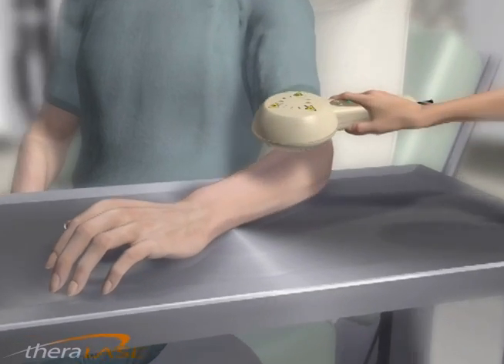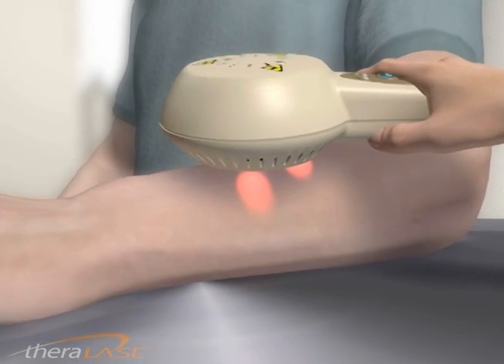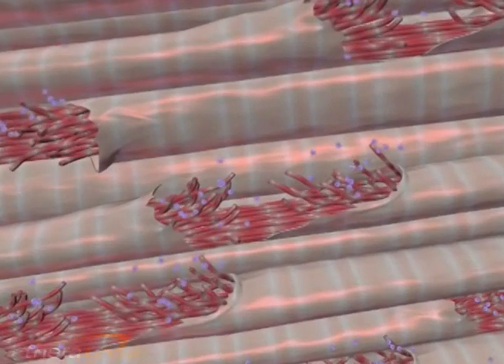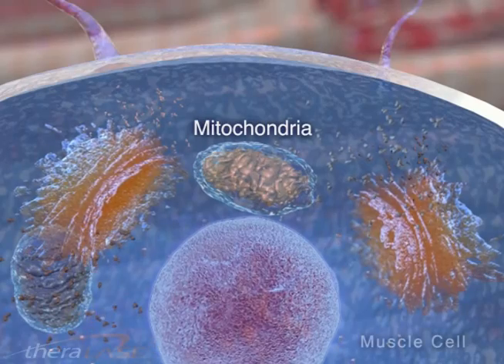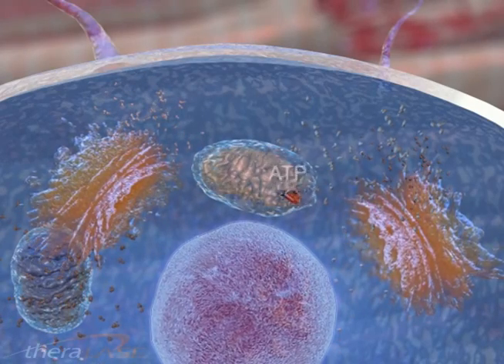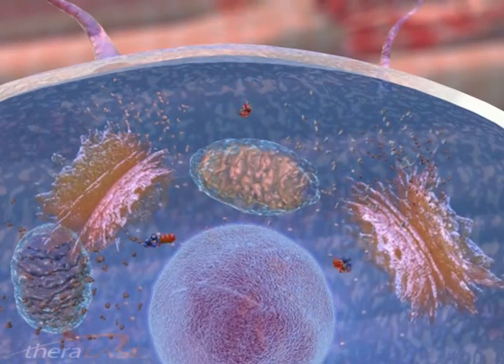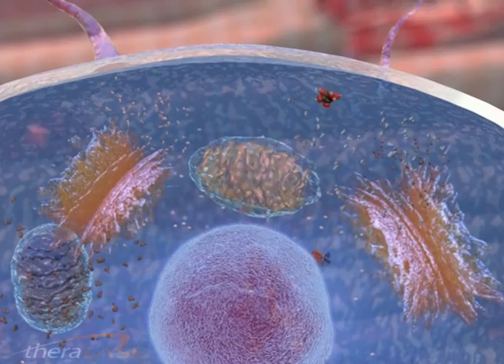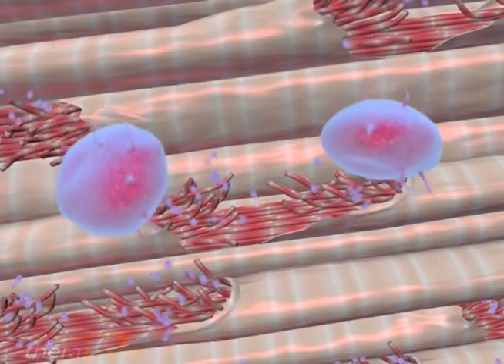How Theralase Laser Technology Works (2014)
Laser light is delivered in the therapeutic window by monochromatic laser light in wavelengths ranging from 600 to 950 nm. Light particles also known as photons penetrate up to 10 cm into tissue.

Photons are absorbed by electrons in photosensitive compounds, known as chromophores and cytochromes residing in the mitochondria increasing the rate of Adenosine Tri-Phosphate (ATP) production. ATP is the basic food source of cells derived from the phosphorylation of glucose in the mitochondria.

ATP fuels the cells and actuates the healing process - more ATP equals faster healing